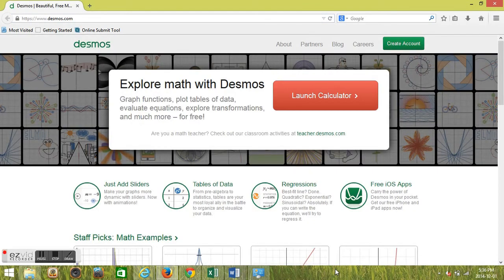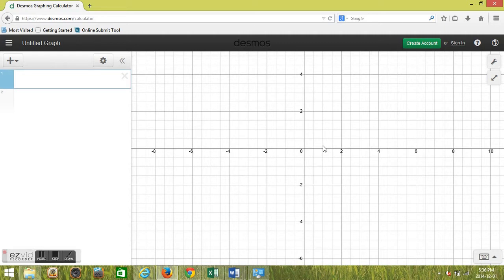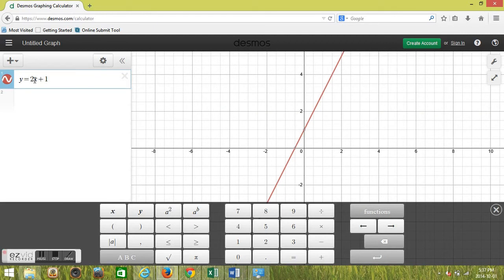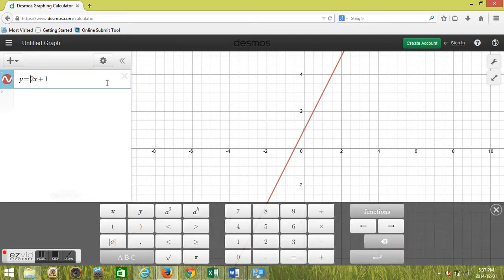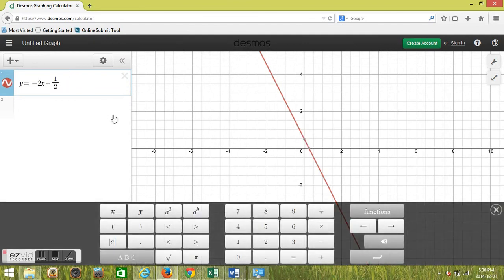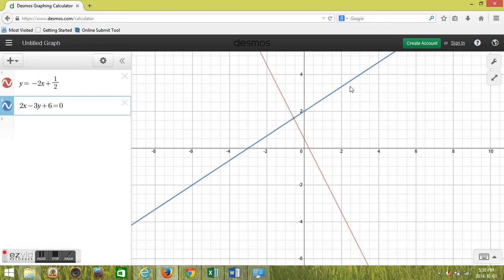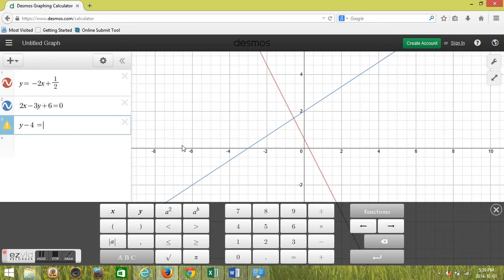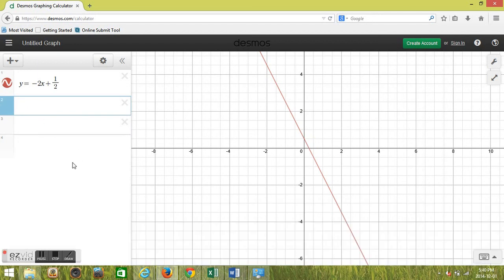How to use Desmos